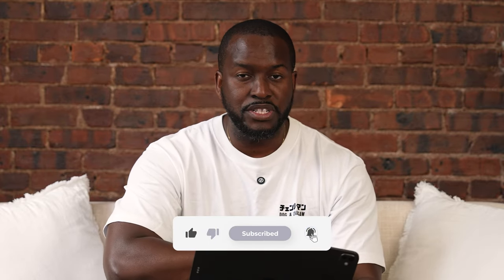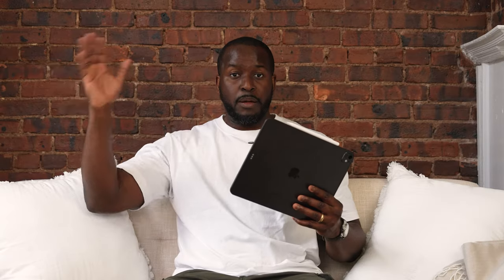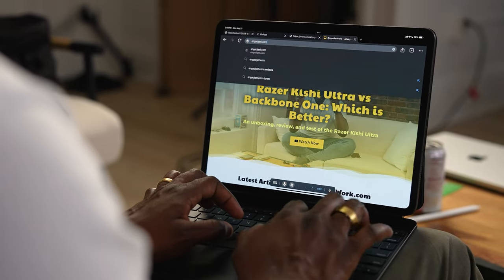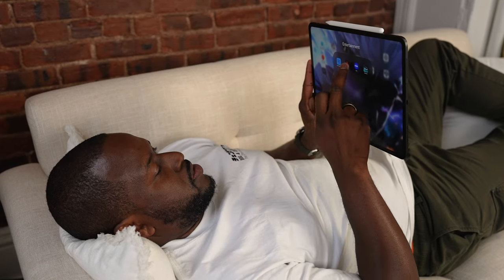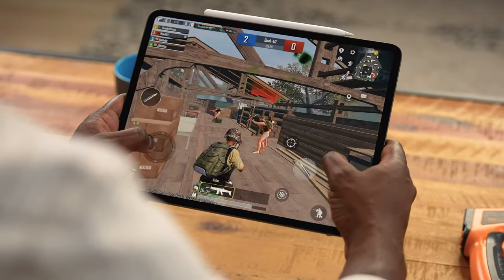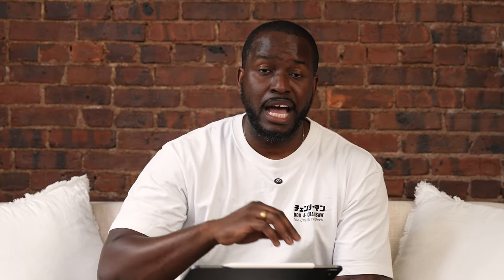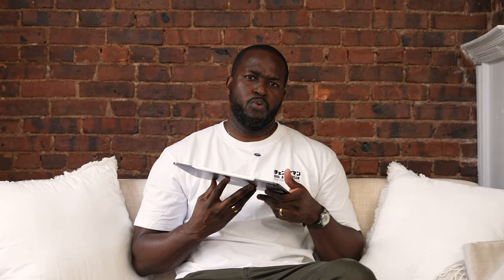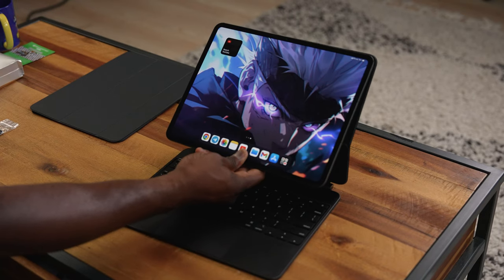Android User Switches to iPad Pro M4 - The Truth!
The New Apple iPad Pro is a beast of a device. Powered by Apple's new M4 Chip. The main question for me as an Android User who has never used an iPad for more than 2 sec is how good is it for my daily needs. let's find out after 2 week switch the iPad Pro M4